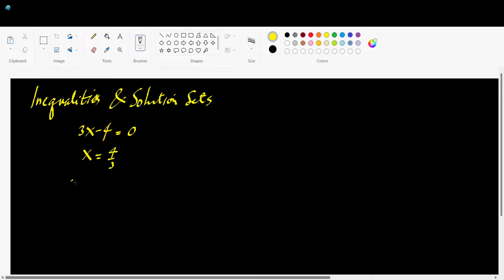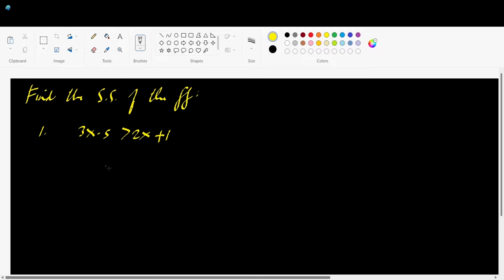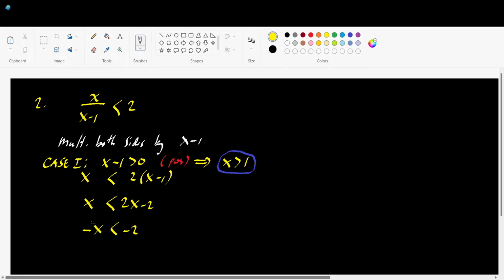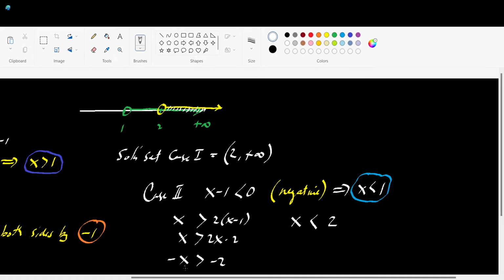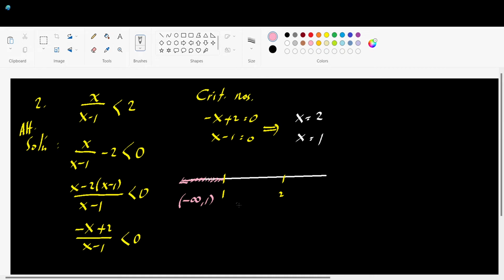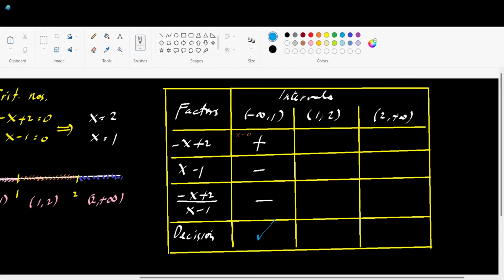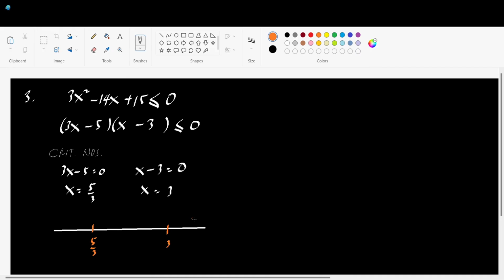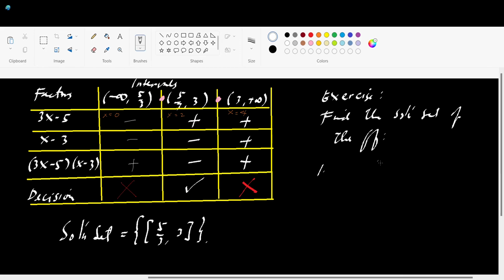Inequalities & Solution Sets